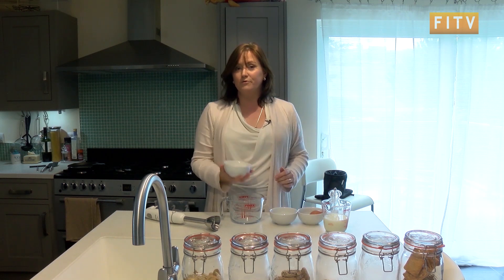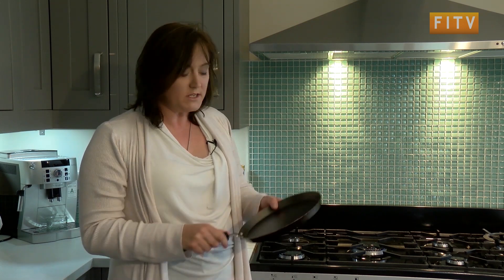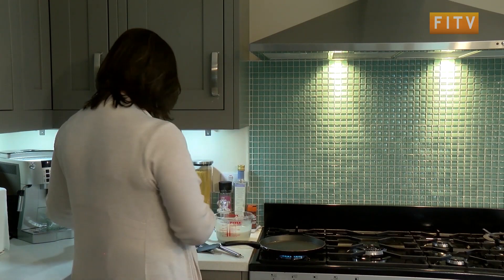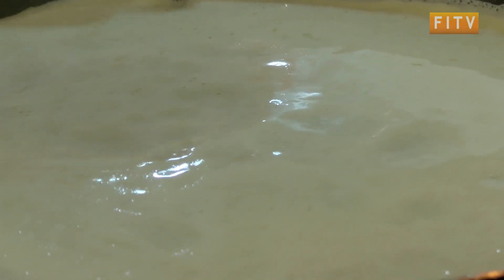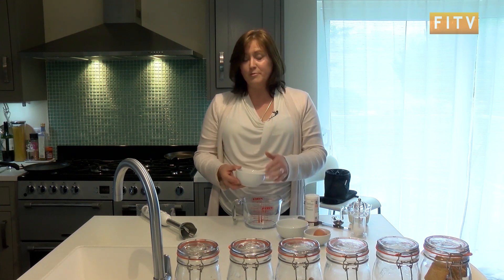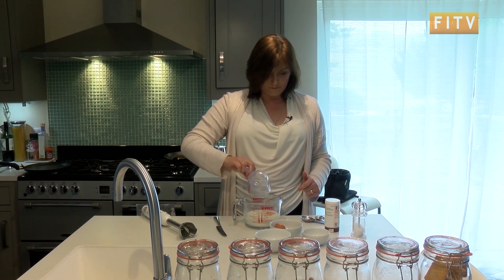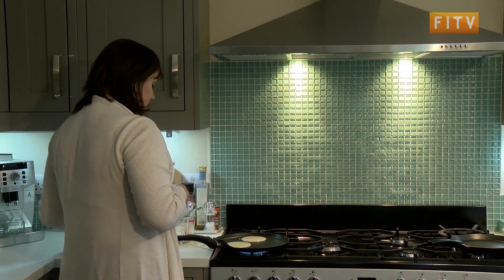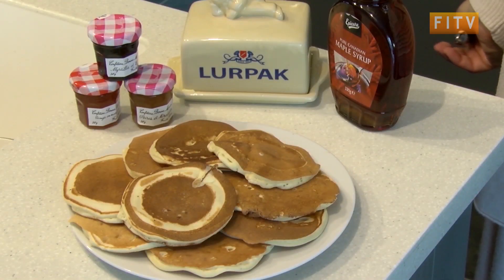Falkland Islands Bakes: Pancakes